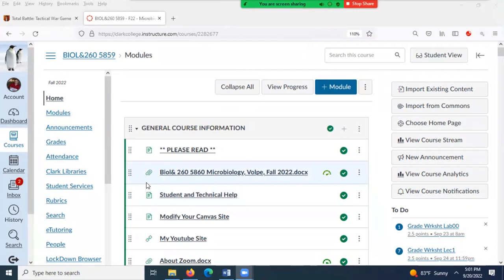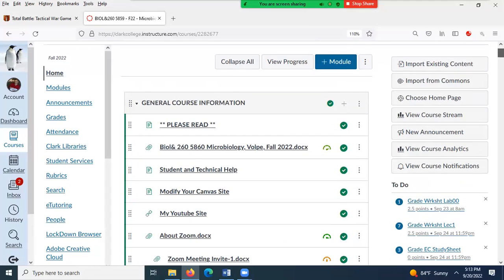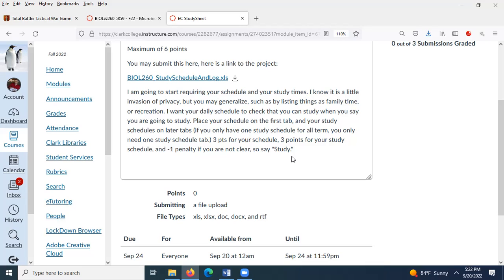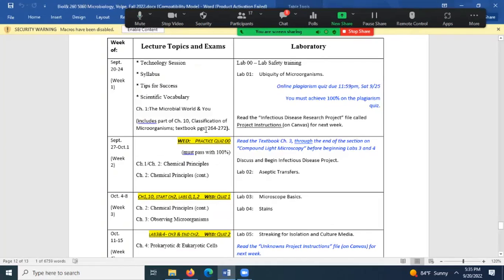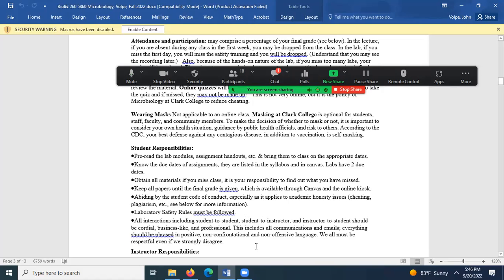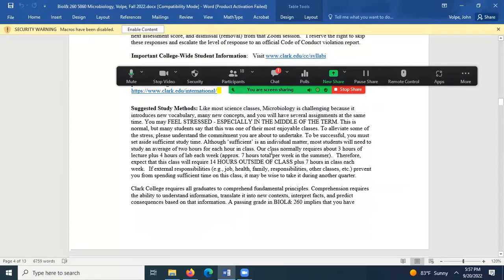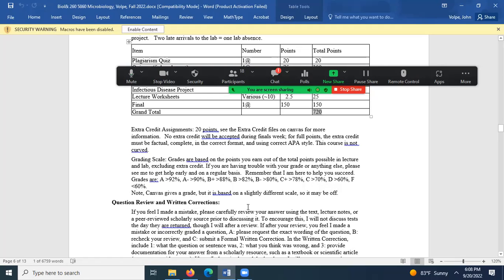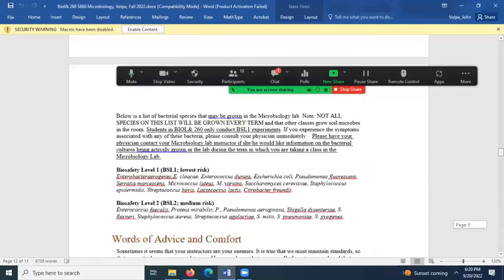2022 09 20 17 00 05 Micro Lecture